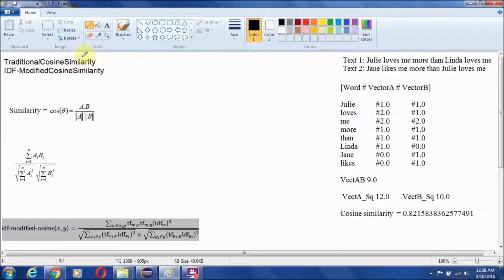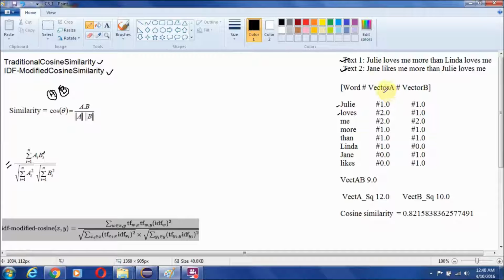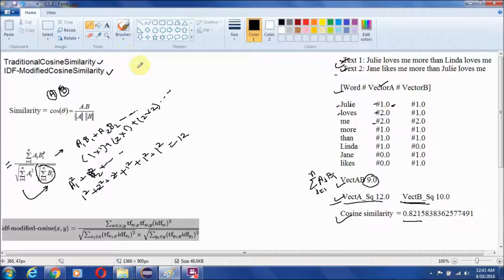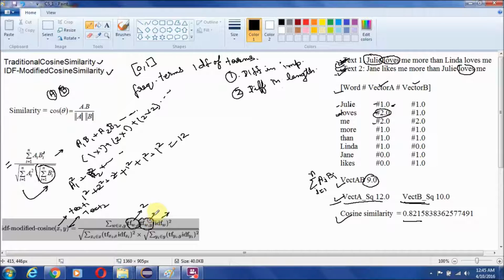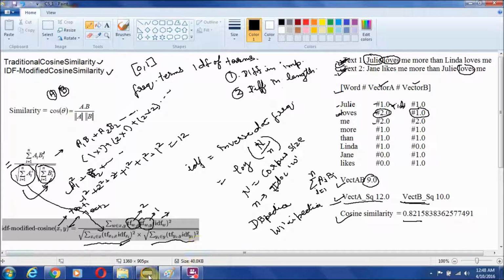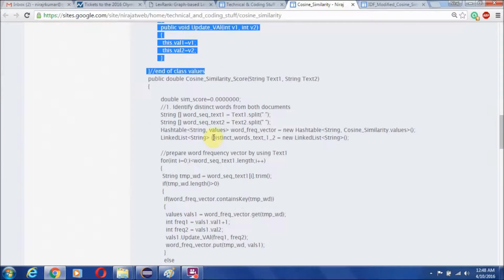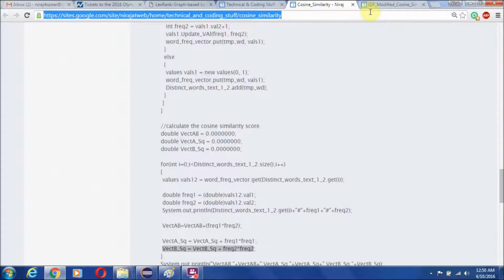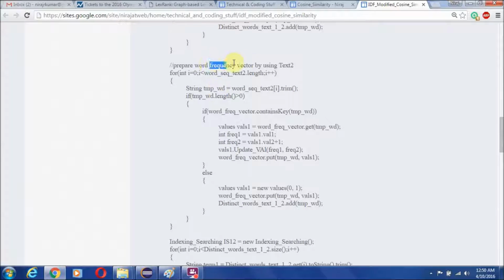Cosine Similarity and IDF Modified Cosine Similarity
This video tutorial explains the cosine similarity and IDF-Modified cosine similarity with very simple examples (related to Text-Mining/IR/NLP). It also demonstrates the Java implementation of cosine similarity. The source code can be downloaded from:-